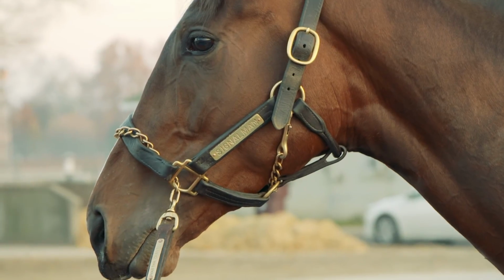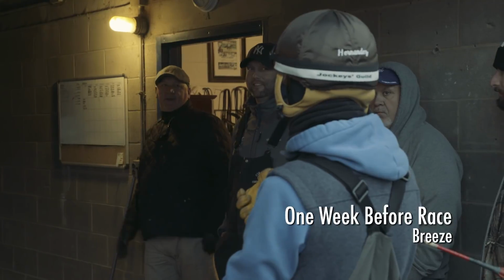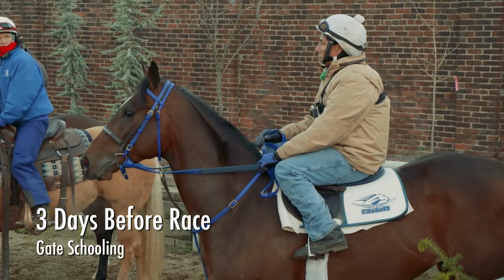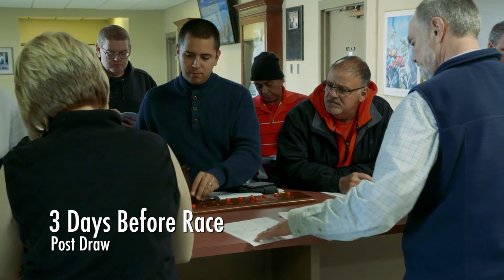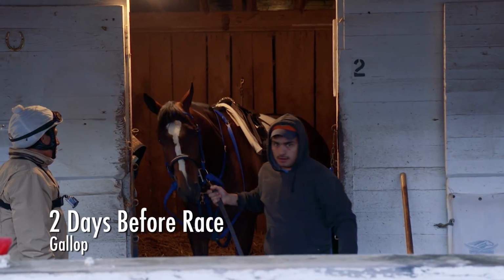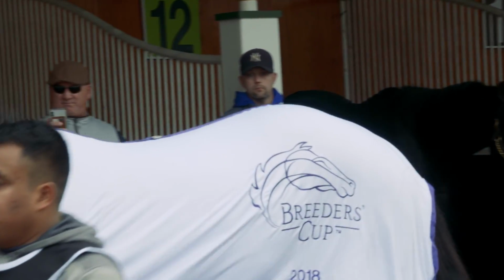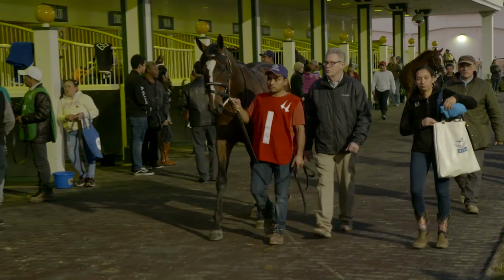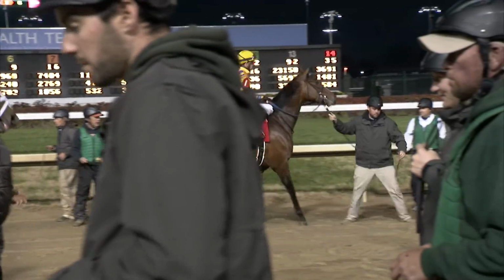EPISODE 4: Kenny McPeek - The Underdog Trainer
After placing third in the Breeders' Cup Juvenile, Signalman's connections began preparing him to return to Churchill Downs for the Kentucky Jockey Club, just 22 days later. Trainer Kenny McPeek talks through the week leading up to the race, from training to the post position draw, and watches the action unfold as Signalman battles for 10 more points on the Road to Kentucky Derby 145 Leaderboard.